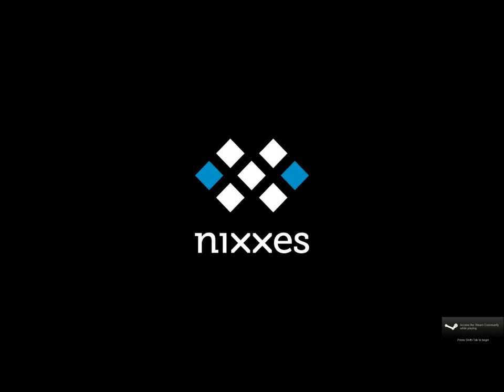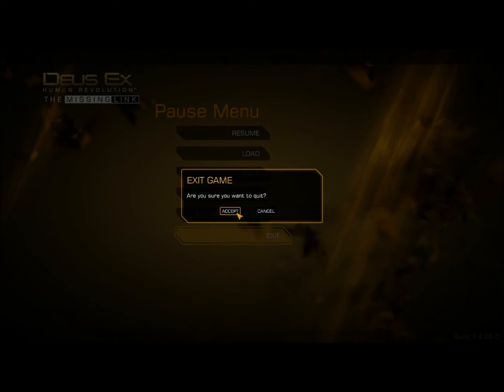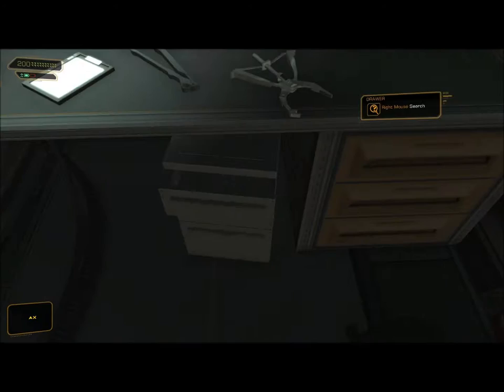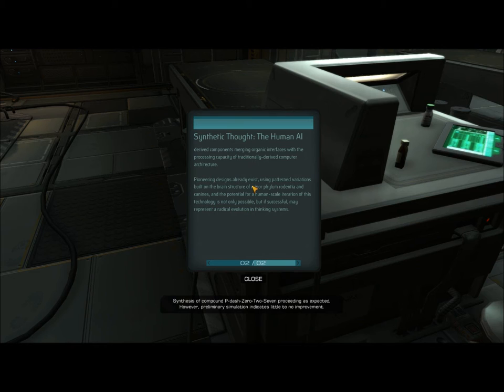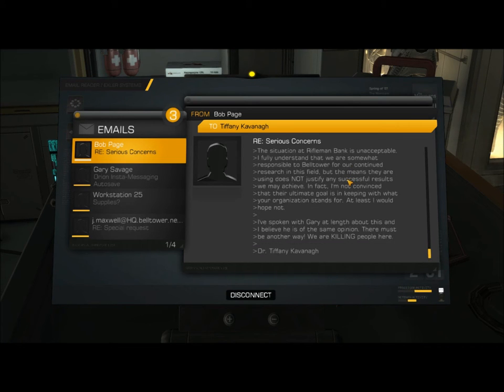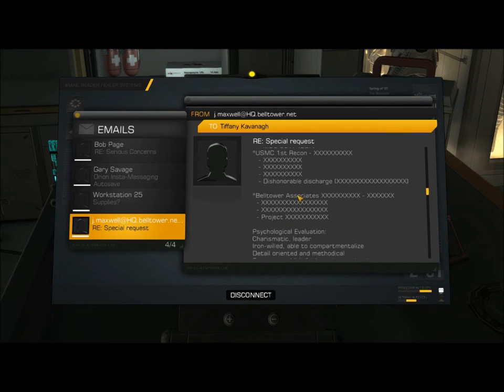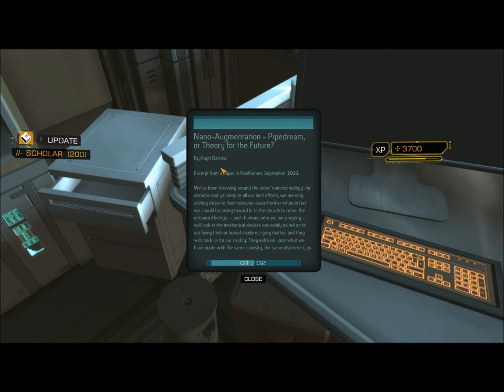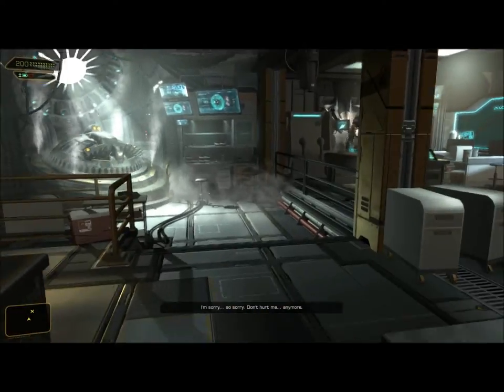Let's Play Deus Ex: Human Revolution: The Missing Link 10: Restricted Wing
We find the evidence we need in the base's restricted wing.

This is a pacifist, factory zero, otherwise maximum xp playthrough of Deus Ex: Human Revolution: The Missing Link.